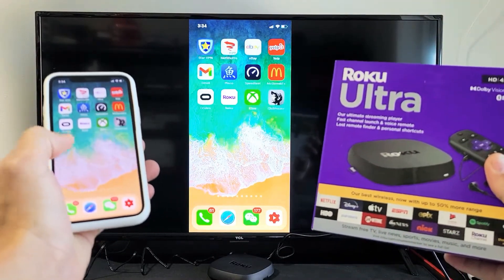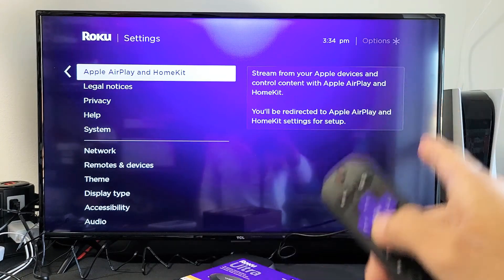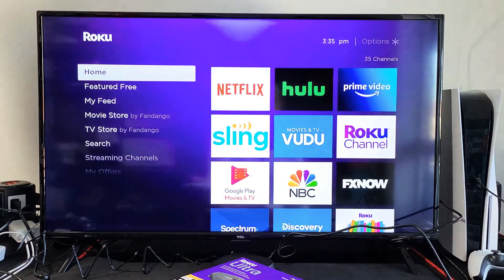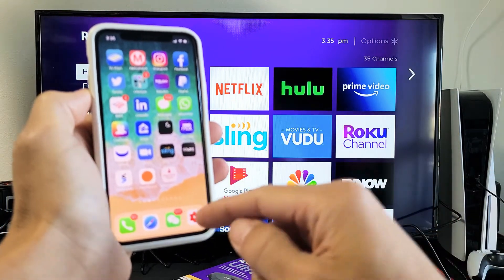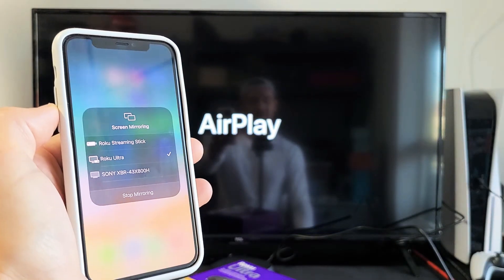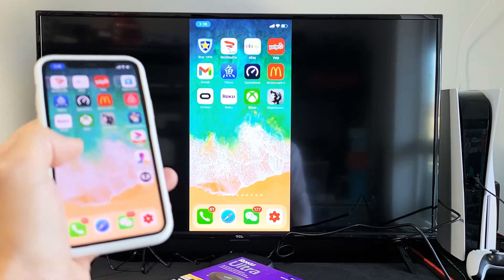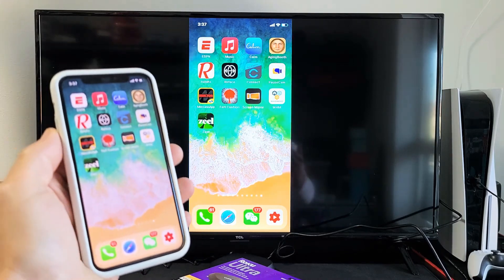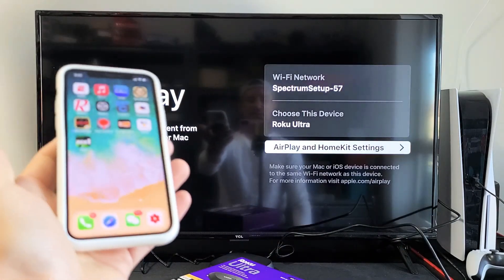Roku Ultra: How to AirPlay iPhones (Built-In AirPlay)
I show you how to airplay (wireless screen mirror) iPhones to the Roku Ultra 2020. Remember if you don't see the Apple AirPlay & Homekit in the settings then try a system software update then after check the settings again.  Hope this helps.

Roku Ultra 2020 | Streaming Media Player HD/4K/HDR/Dolby Vision with Dolby Atmos, Bluetooth Streaming, and Roku Voice Remote with Headphone Jack and Personal Shortcuts, Includes Premium HDMI Cable